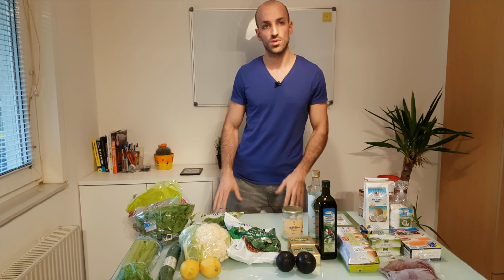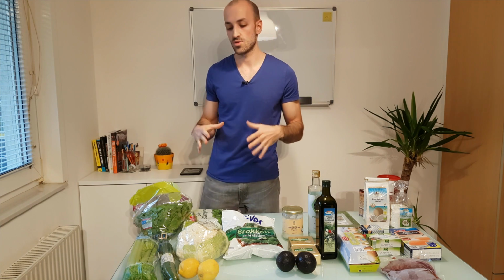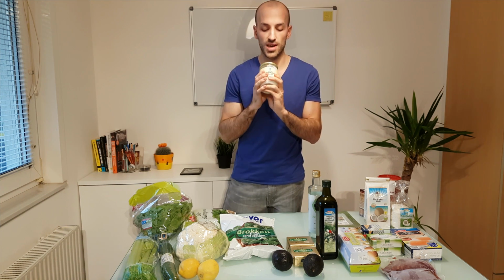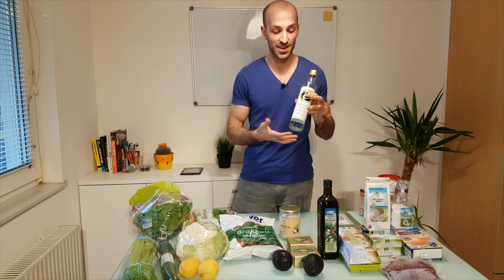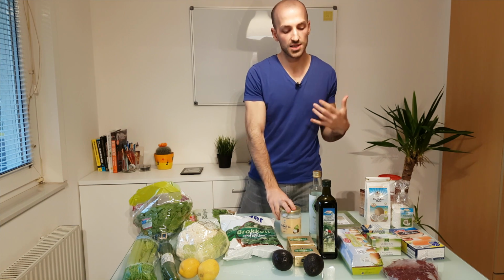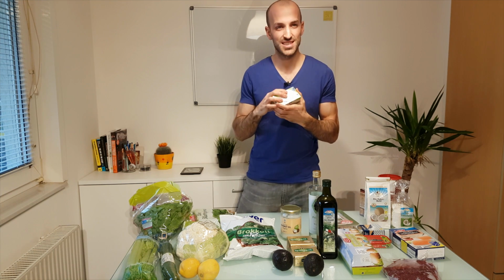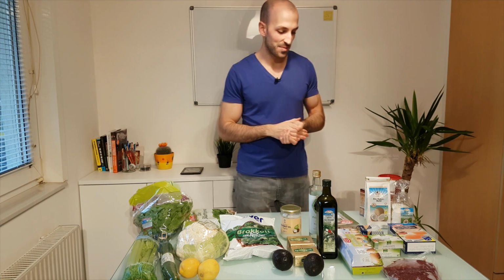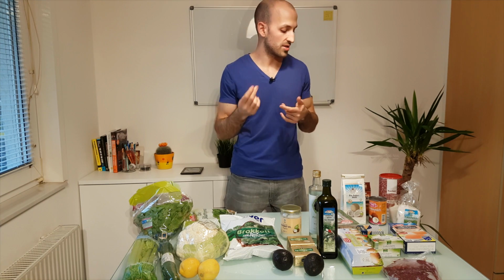What to eat on a Ketogenic Diet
In this video I want to share with you some of the foods that I eat on a high-fat, low-carb ketogenic diet. I love eating this way, and knowing what to buy makes shopping a lot easier.

If you'd like to support us, here are 4 easy ways:
Pro tip: You have to try the Keto Collagen (Choc. or Vanilla) mixed with coffee!